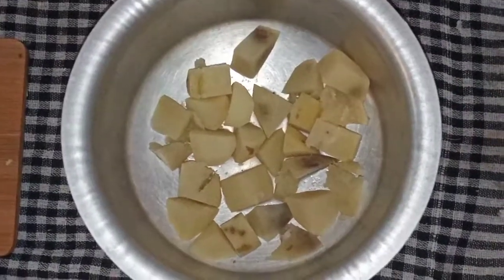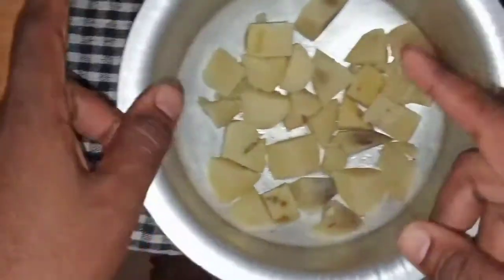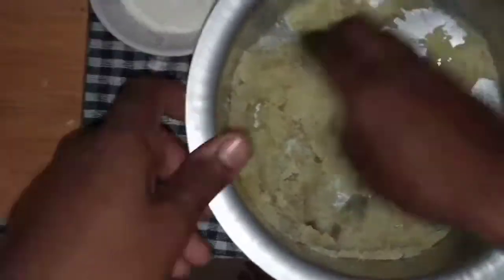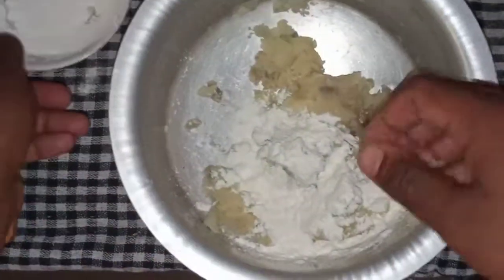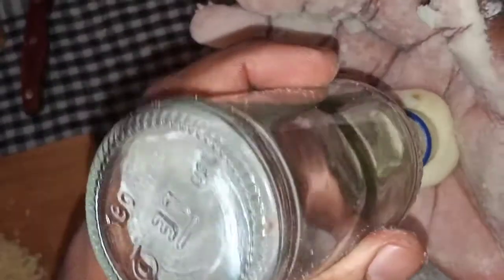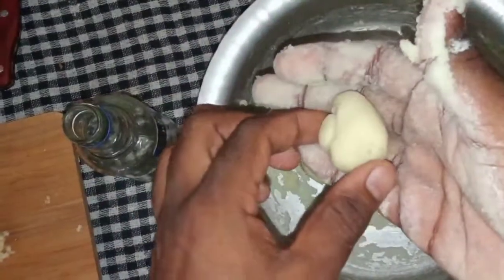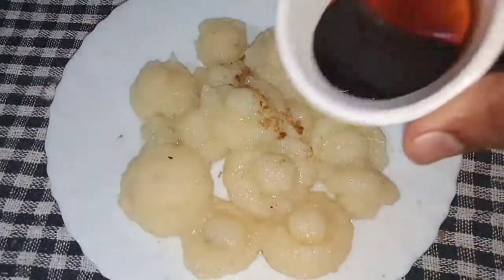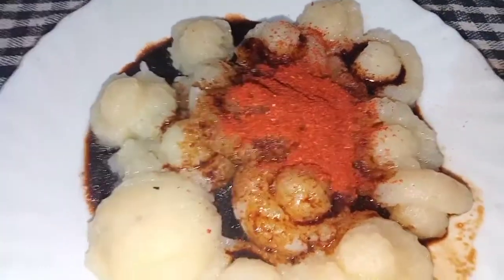spicy potato noodles that did not go well 😑